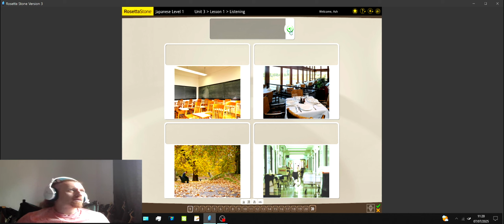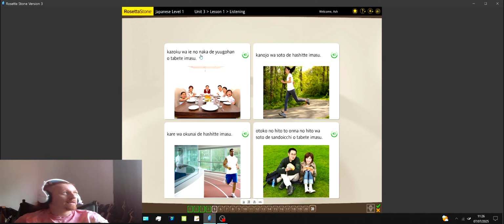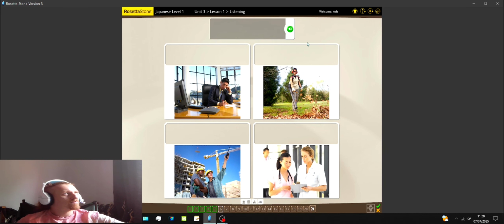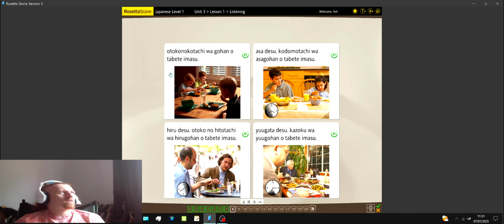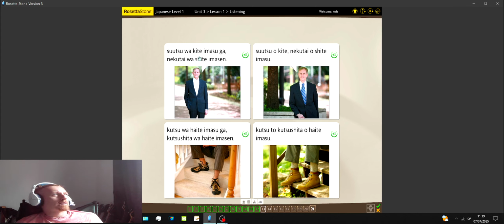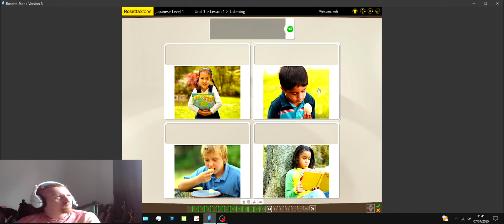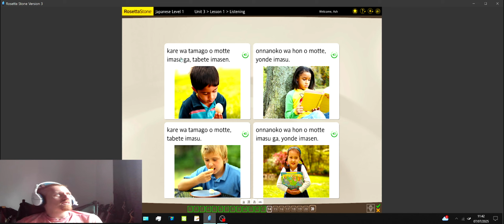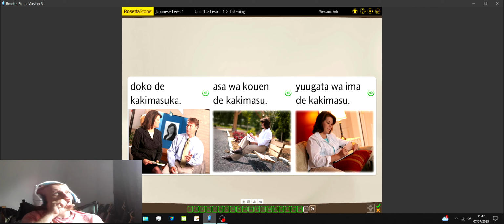JAPANESE Language Self-taught Learning #67 | UNIT 3 LISTENING | Rosetta Stone 3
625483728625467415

Currently Disabled